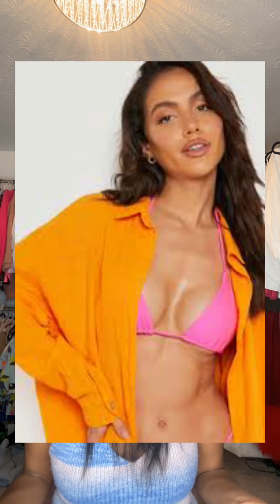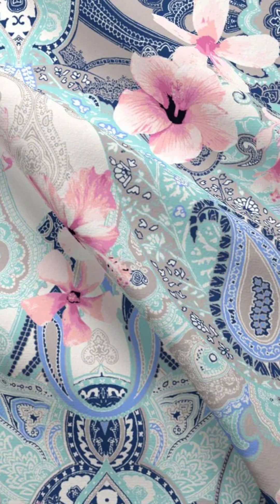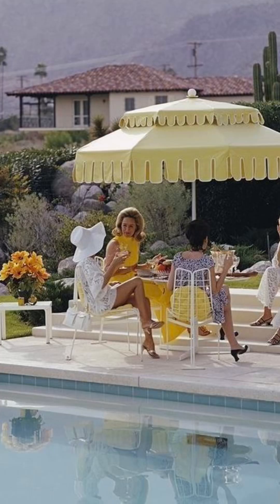Retro Luxury: A Poolside Fashion Trend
Hey Dolls,

      Swim and resort season is amoung us and there's a new trend ruling the waterfronts, RETRO LUXURY! We are here for it. Someone hand us a pair of Chanel cat eye sunglasses. This trend is everywhere from the yacht to the backyard pool party. Let's chat about all the details.

Era's

The trend calls for some late 60's, early 70's vibes! The colors are lime green, soft yellow, orange and peach. There's also no shortage of patterns; groovy swirls, paisley prints, hints of tie-dye and gingham are rampant.

Bikini's

The high-waist and boy-cut brief are the go-to bikini bottom. Leave the thong and brazilian cut at home for this one. A little modesty goes a long way but don't go overboard make the briefs a little cheeky to bring them into this century. The balconette or a fuller coverage bikini top is the way to go. These refined selection really give South Palm Beach or South Hampton.

Cover-Ups

No matter how glam and no matter the brand the retro luxury vibe is not complete without a cover up. Flow and go is the name of the game.  You can choose a sarong, a cover up dress or some cute shorts. Fringe is the groovy calling card.

Accessorize

The love is in the details. This trend is all about the accessories. Bracelets, sunglasses, headscarfs and headbands are the key elements. Remember this is poolside not in the pool so high end accessories are WELCOMED!

We are soooooo here for retro luxury poolside. We live for any bikini moment, especially a glam one.  This trend translates perfectly to the resort and what's better than a resort? We have to know dolls, do you love this trend or do you prefer to keep your poolside looks a little more functional?